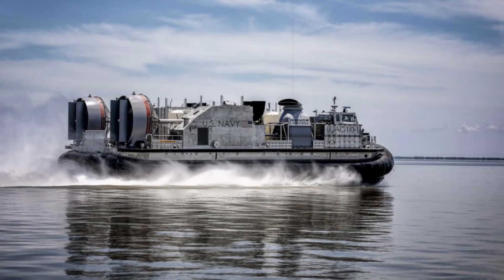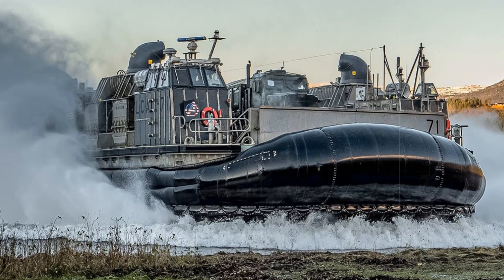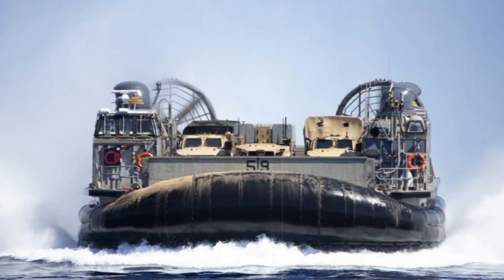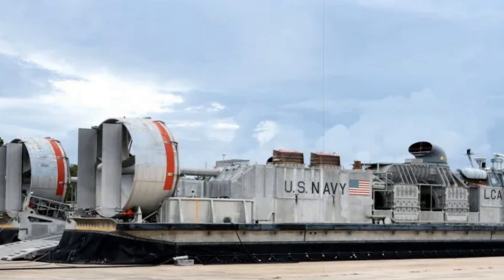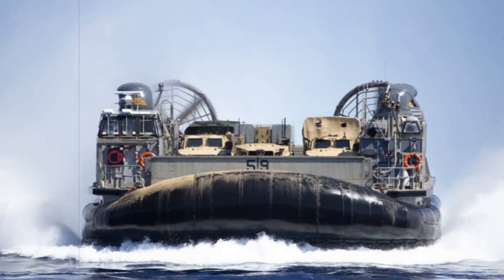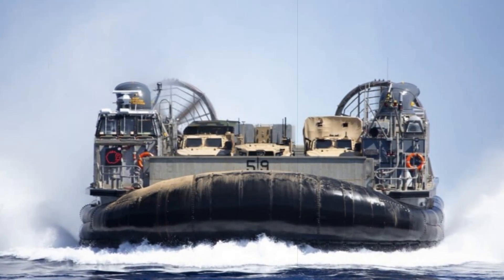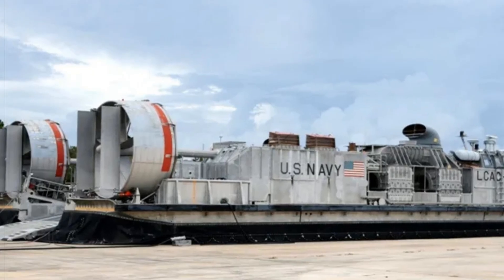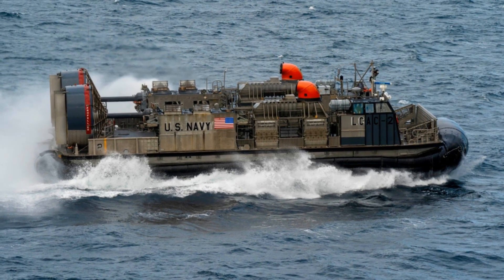U S Navy Adds Next Gen LCAC 113 to Fleet, Boosting Amphibious Power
The U.S. Navy has officially accepted delivery of the advanced LCAC 113 Ship-to-Shore Connector from Textron Systems. This next-gen hovercraft enhances amphibious warfare capabilities with increased power, payload, and operational efficiency.